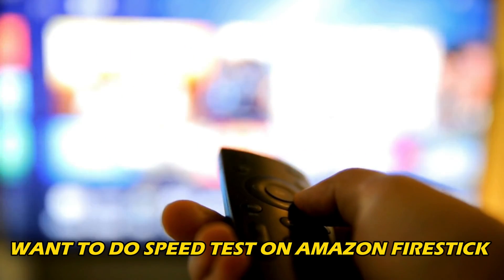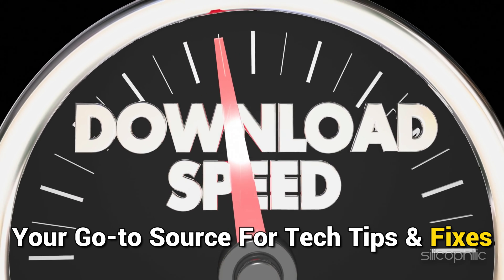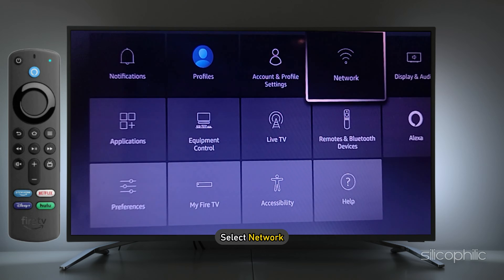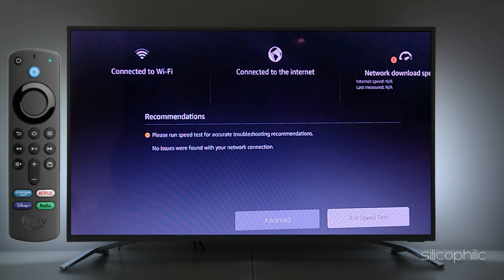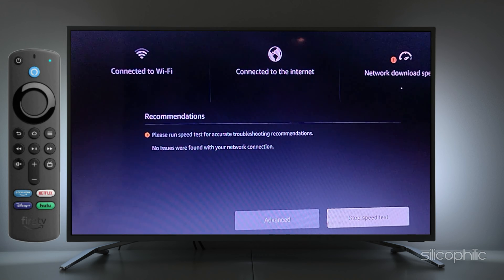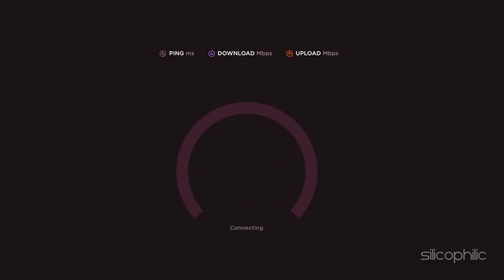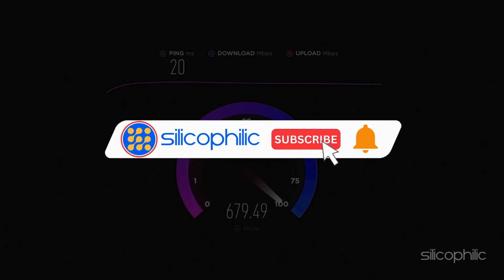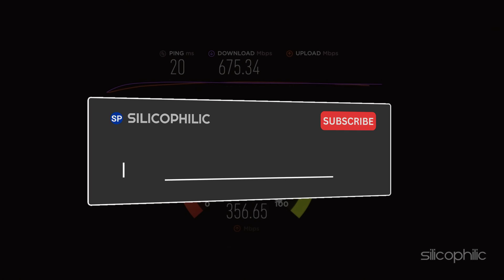How to Do INTERNET SPEED TEST on Your Amazon FIRE TV || FIRESTICK Speed Test [EASY METHOD]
If you want to do a speed test on an Amazon Firestick, watch this tutorial and learn how to do a speed test on an Amazon Firestick. Keep watching this video until the end.
Internet speed refers to the rate at which data transfers over your internet connection, measured in megabits per second (Mbps) or gigabits per second (Gbps). It essentially determines how fast you can download and upload content. Imagine it like the width of a highway; the wider the highway, the more traffic (data) can flow through it at once, and the faster things move.
There are two main types of internet speeds:
Download speed: This is the rate at which data transfers from the internet to your device, like downloading a movie, streaming a video, or opening a website.
Upload speed: This is the rate at which data transfers from your device to the internet, like uploading photos or videos, sending emails with large attachments, or making video calls.
Generally, the higher your internet speed, the faster you can browse the web, download files, stream videos, and enjoy online gaming without lag. However, the ideal speed for you depends on your needs and how you use the internet.
Here's a breakdown of typical internet speeds and their suitability for different activities:
3-8 Mbps: Basic speed, suitable for light internet usage like checking emails, browsing websites, and online shopping. Good for 1-2 users.
12-25 Mbps: Moderate speed, suitable for streaming HD videos, online gaming, and supporting 2-3 users simultaneously.
50+ Mbps: High speed, ideal for streaming 4K videos, downloading large files quickly, and supporting multiple users with demanding online activities.
Remember, these are just general guidelines, and your actual experience may vary depending on factors like your internet service provider (ISP), network congestion, and the performance of the website or service you're using.

Here are some resources to help you check your internet speed:

Speedtest.net: A popular website for testing your download and upload speeds.
Fast.com: A simple and quick tool from Netflix to measure your download speed.

There are four different models of Amazon Fire TV:

The Fire TV is also available in many smart TVs from popular brands like Toshiba, Insignia, and Hisense.